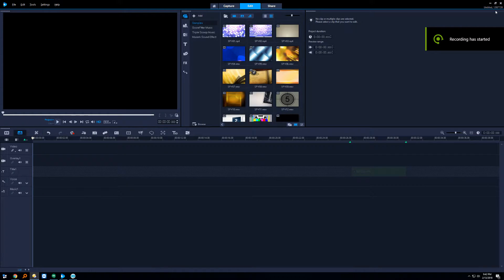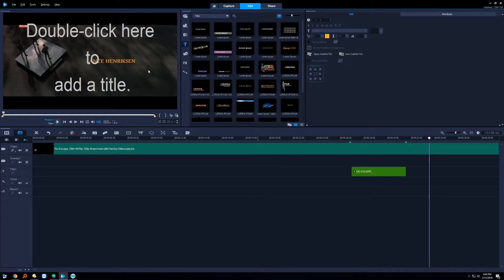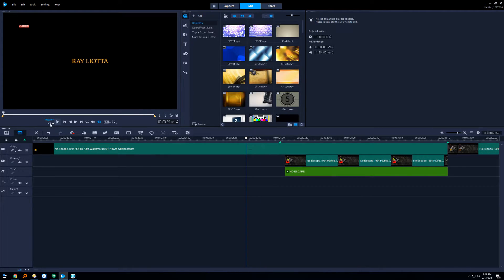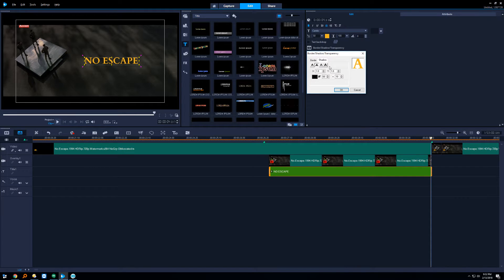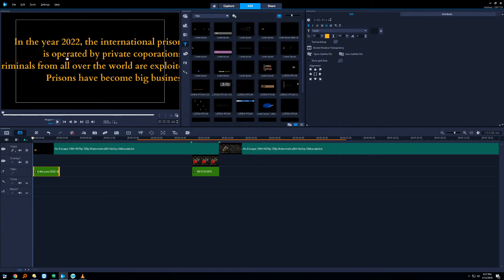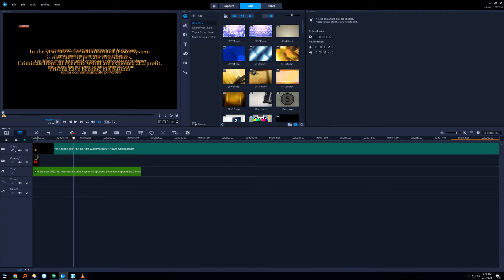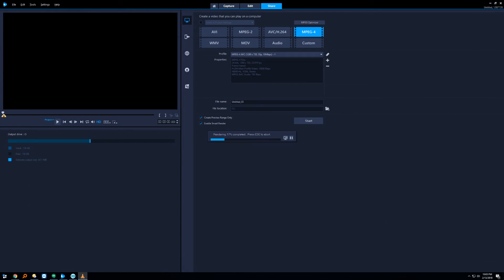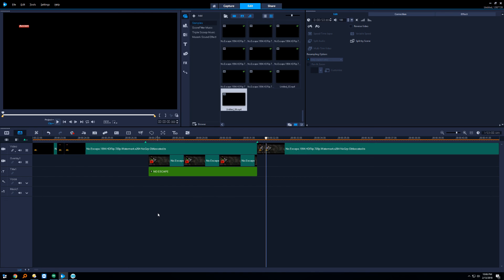Corel VideoStudio 2018: Replacing Credits and Foreign Intro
Some tricks and tips on altering the intro to the movie Escape from Absolom into English.  Lots of little nuggest of goodies here.  Enjoy!